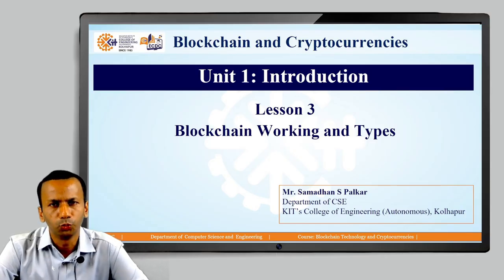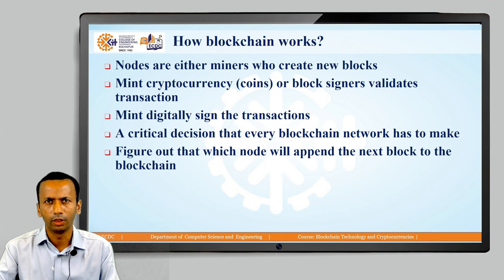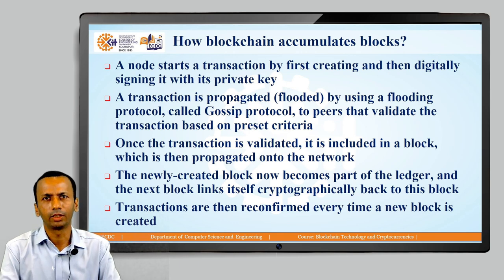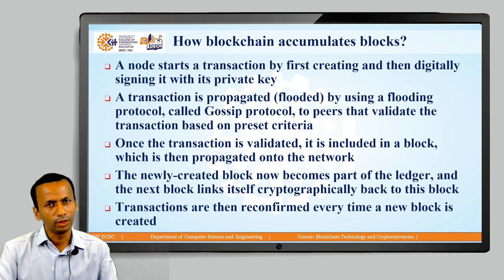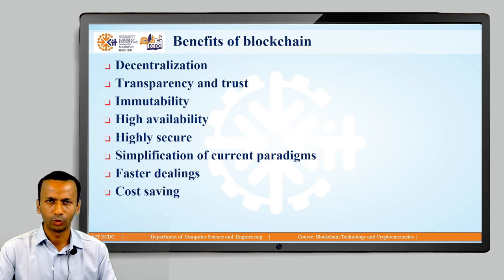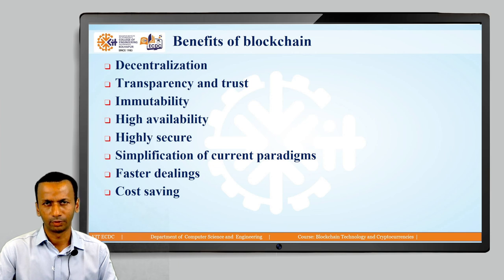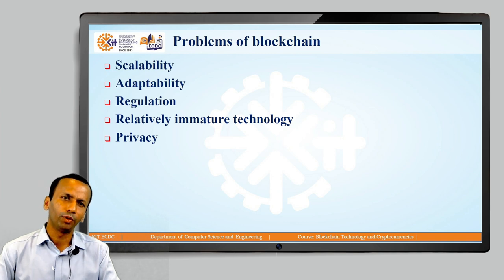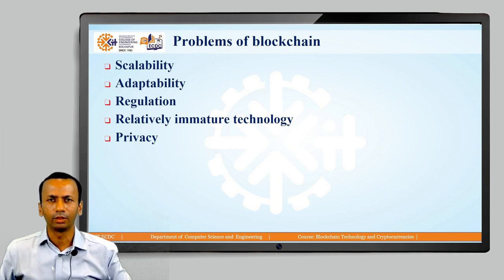Unit1 Introduction Blockchain Technology Lesson3 1 Working Advantages and Problems CSE